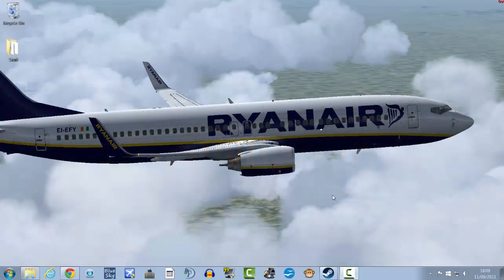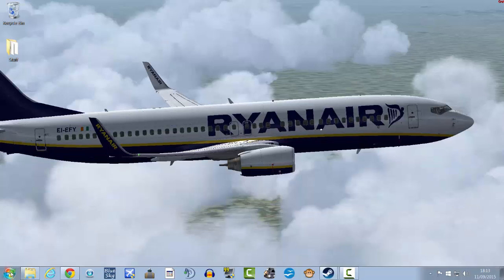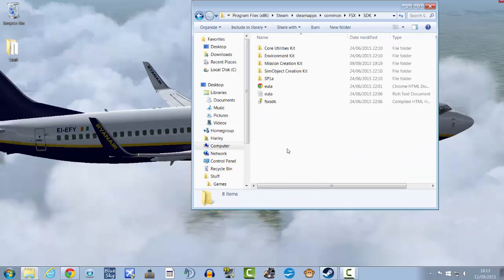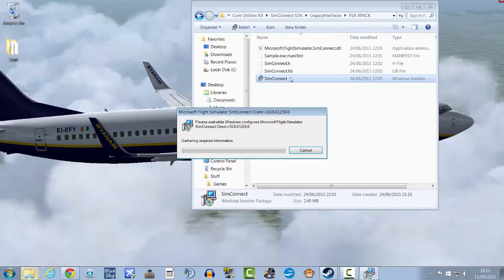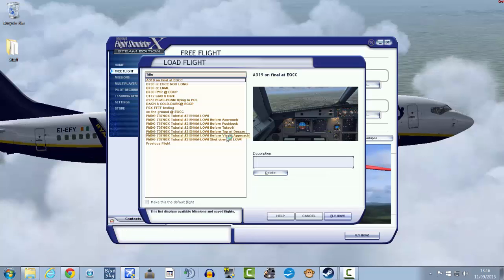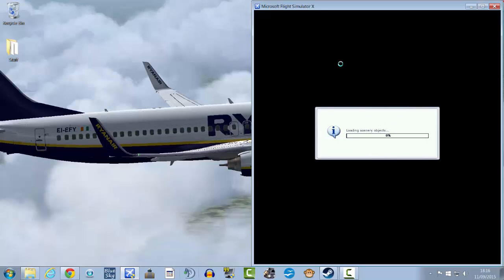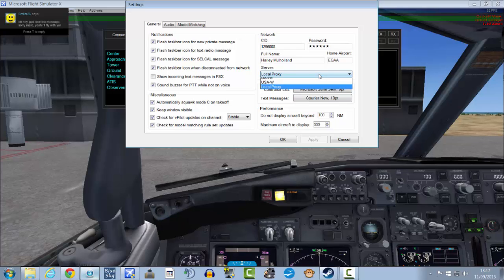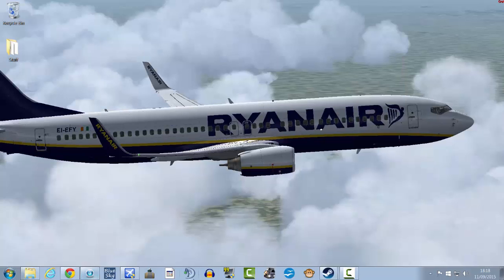How to Connect to VATSIM with FSX Steam Edition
Hi Guys. AviationGames here bringing you another quick tutorial. In this one I will be showing you how you go about setting up FSX Steam Edition in order to connect to the VATSIM network with vPilot.